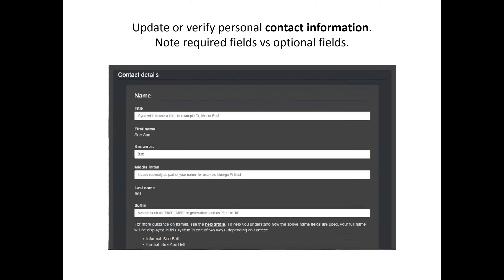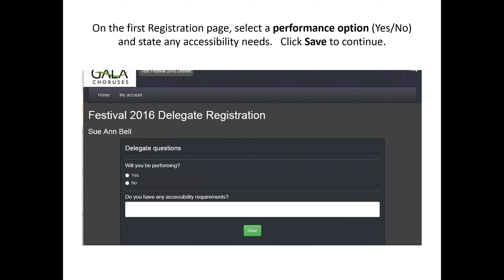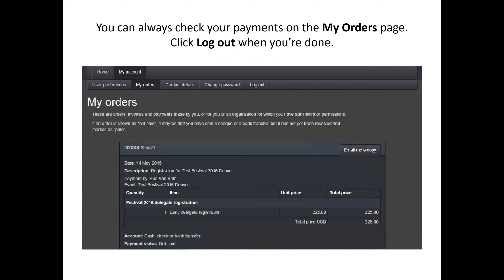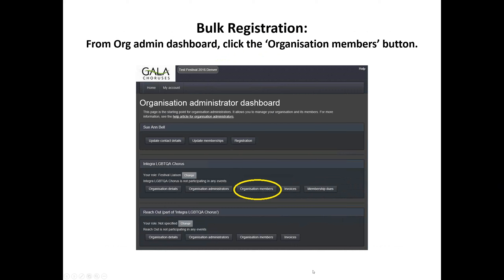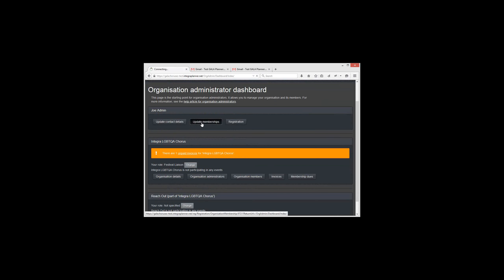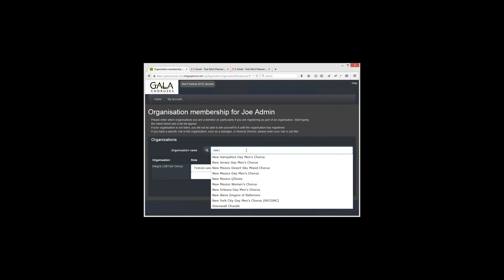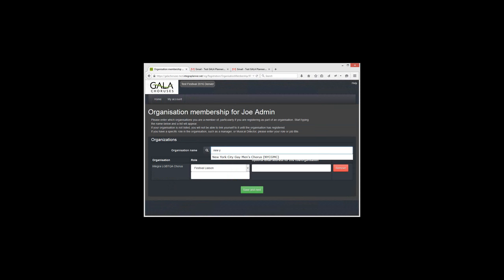GALA Choruses Delegate Registration 2016 Webinar